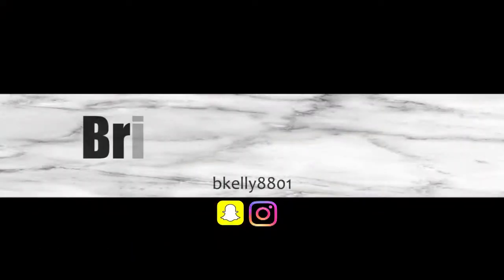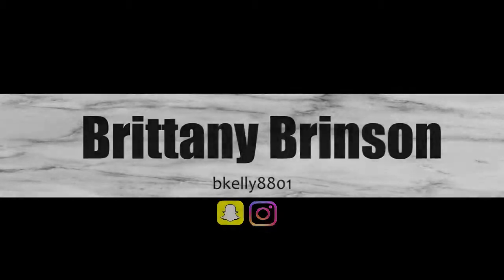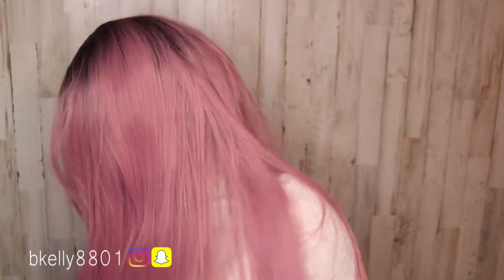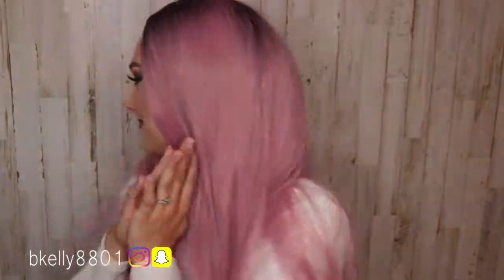My First Wig | Amazon Wig REVIEW | BRITTANY BRINSON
Welcome Youtube Fam!

This is by no means a 'How to put on a wig' or 'How to wear a wig' viedo! This is literally my first Wig! When I bought of Amazon I was thinking it was a lace front, im thinking that may be why it was still a little wiggy? but stiil a cute wig... Hope you where entertained by my nonsense. lol

$17.99
K’ryssma Ombre Sweet Baby Pink Dark Roots Glueless Synthetic Wigs For Women Long Straight Cheap Middle Part Pink Wig Cosplay Heat Resistant 24 Inch:

I post all things beauty! Thanks so much for taking time to watch!
I really appreciate all your love and support!

xoxo
Britt

ABOUT ME:

My name is Brittany Brinson. Im all about Beauty, Style, and Motherhood. I was a Self taught Makeup Artist before kids and maybe plan on going back to that when my kiddos get older. I'm also really getting into sharing my life so I guess you could add Lifestyle in there. I'm 24 years old, married, stay at home mama with 3 boys. We are currently back and forth from Louisiana and Texas for the hubs work (Marine Construction). We are not full time Rv living but definitely considering it for a little while as we are building a house back Home in La. We Have 3 dogs, Axel, Diesel and Dollie (german shepherd, black lab and yorkie) then Stardust our Kitty who randomly showed up and never left. I really enjoy helping others by just telling my story and experiences. We strongly believe in Chirst and the power of positive thinking. I'm not your typical instagram mom life christian lady.. you will quickly figure that out.

**SOCIAL MEDIA**

*Wishing you all the Best, Love and Happiness, God Bless you*

Feel Free to contribute to CC please and thank you, much appreciated!

Disregard Keywords: Self love, Positive Thinking, LOA, Instagram, Beauty Blogger, Boymom, Life with kids, Travel, Rv Living, mom Vlog, Post partum, pregnant, expecting, baby number 3, life with baby, mom life, young mom, dress the bump, baby bump, hospital bag, second trimester, third trimester, pregnancy symptoms, pregnancy week by week, look good pregnant, mommin aint easy, makeup, makeup tutorial, how to apply makeup, beauty influencer, how to apply makeup, makeup for beginners, moms who slay, mom makeup, makeup artist